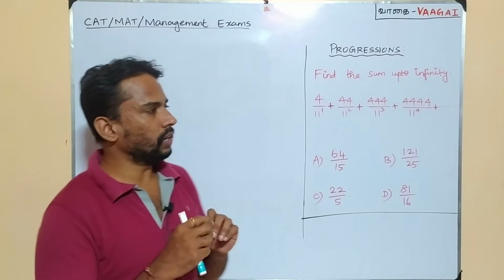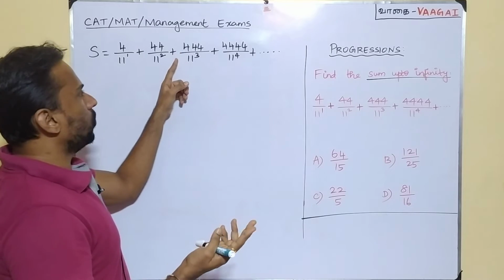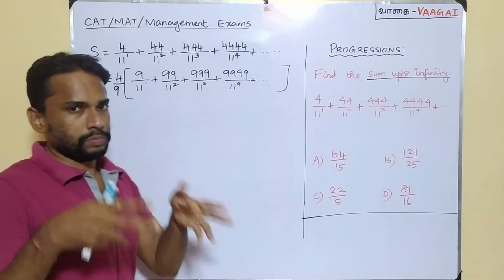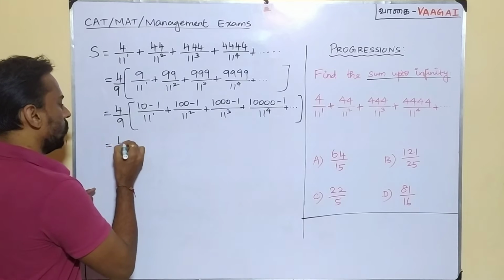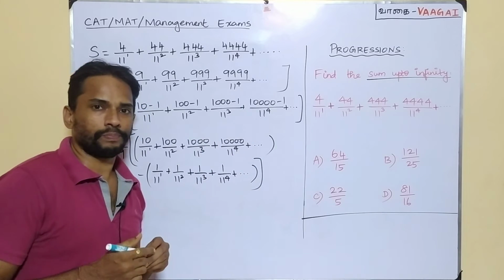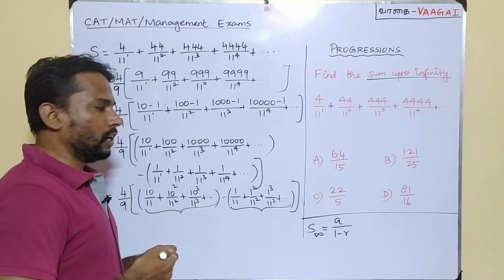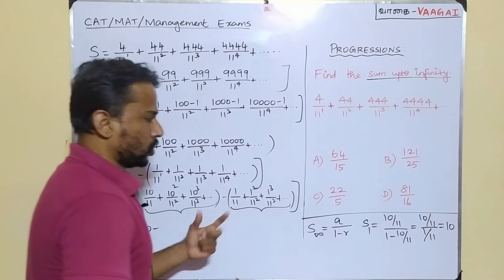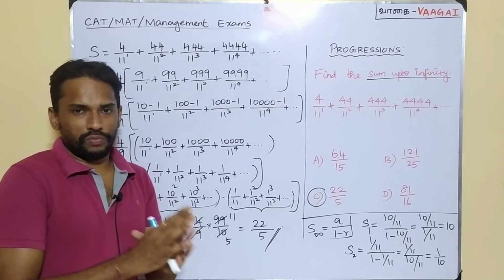4/(11^1) + 44/(11^2) + 444/(11^3) + 4444/(11^4)+ .. Sum to Infinity | Progressions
4/(11^1) + 44/(11^2) + 444/(11^3) + 4444/(11^4)+ .. Sum to Infinity | Progressions @vaagaiacademyofmathematics3009

Here we find the sum of all terms of an infinite series